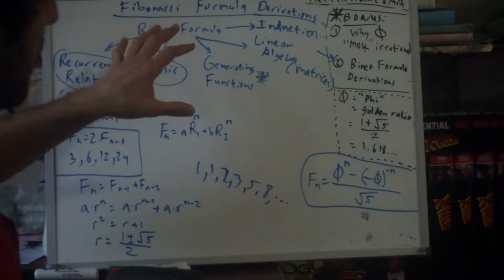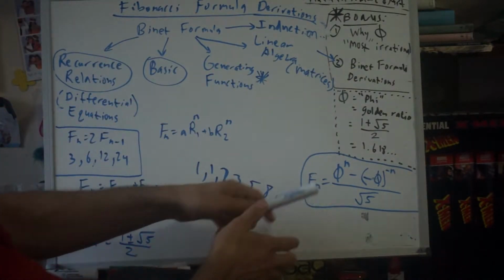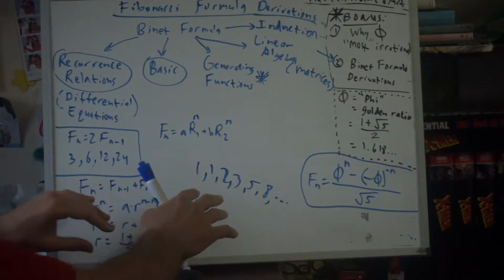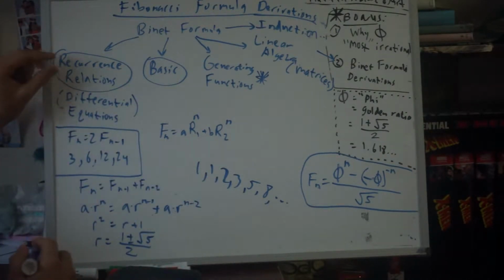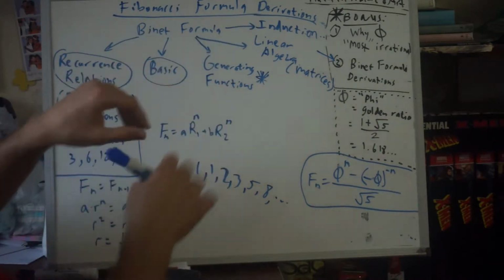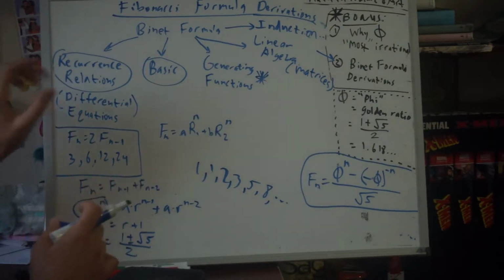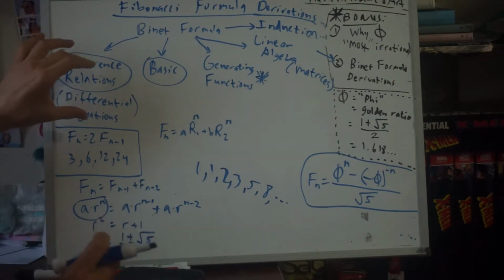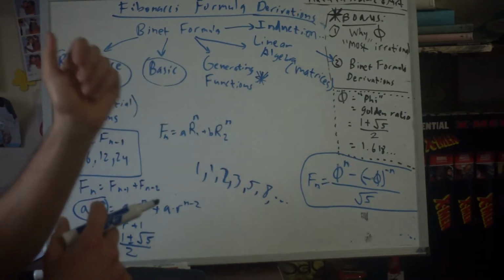102.2 BONUS (Advanced!): The "Binet" Fibonacci Formula + Proof & Derivation Methods (MNA - Part 8)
In this video, we'll look at the "CLOSED-FORM" formula for the Fibonacci series. Unlike the traditional RECURRENCE RELATION, F_n=F_n-1+F_n-2, the "closed-form" formula means that we can find the nth term DIRECTLY, which is pretty awesome! Yes, it will involve a pretty crazy calculation, but it's something our calculators can handle!

A great exercise in general is to try to figure out a closed-form formula when given a recurrence relation and vice versa (when possible -- not all recurrence relations have closed-form formulas).

For those of you that are less advanced, I just wanted to make you aware that there's a cool formula to get the nth Fibonacci # directly, AND it involves the GOLDEN RATIO!

For the more advanced folks, you may want to explore some of the proofs and derivations in the resources (depending on your level some/all/none of them might be understandable). Going into these methods of proof would be a little too far into the weeds, and so I've decided against it-- I don't think it would be of benefit for MOST of you.

RESOURCES:
1. Recurrent Relation/Differential Equation Derivation Approach:

***2. The "BASIC" DERIVATION: Although it's not easy to come up with this it doesn't involve any advanced math, relatively speaking, compared to the other proofs, except, perhaps for induction-- but that only proves the formula; Induction does not let you "derive" the formula. We will cover INDUCTION in a much later video. The flavor of this proof is like "reverse engineering" the Binet Fibonacci Formula (this is my current favorite derivation because I think it's the most accessible)

3a. Links to learn about "Generating Functions"

3b. Derivation via Generating functions

6. Does there exist a recurrence relation which cannot be written in a closed form?